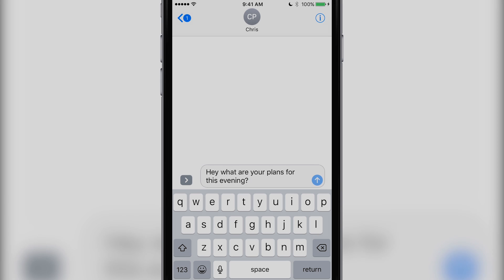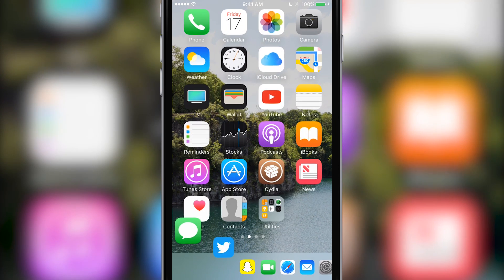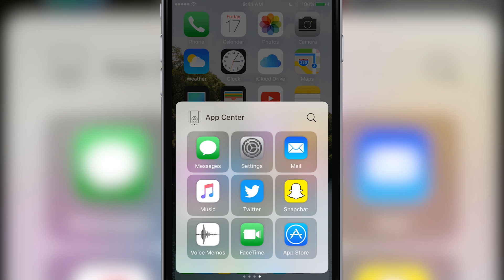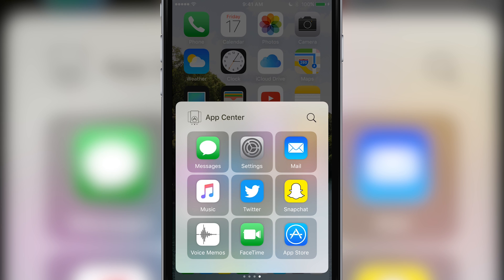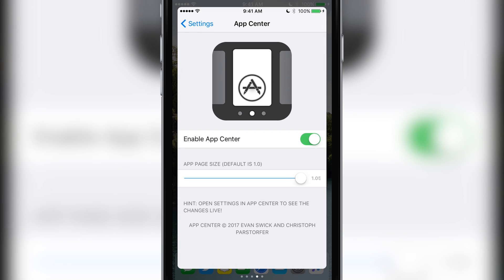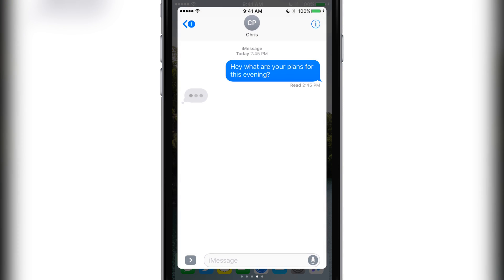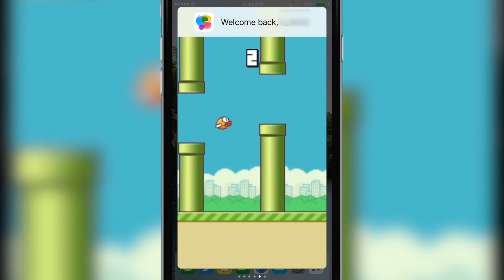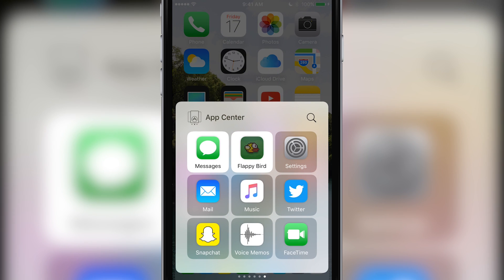App Center Tweak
App Center is available now in Cydia!